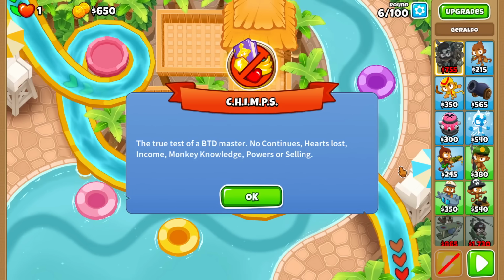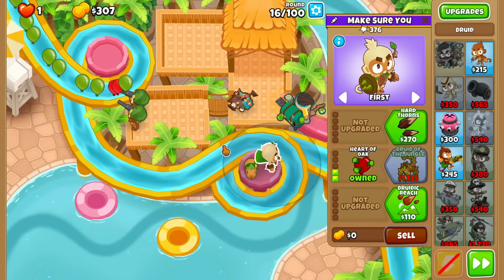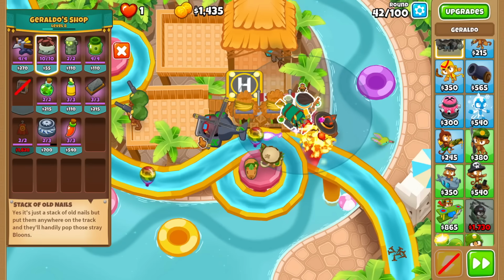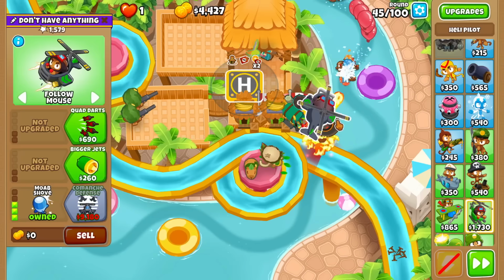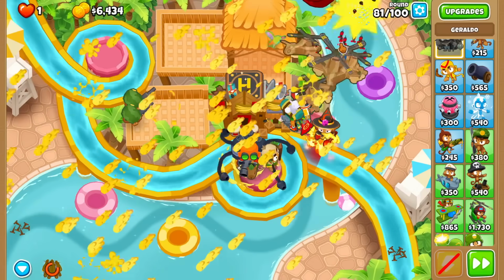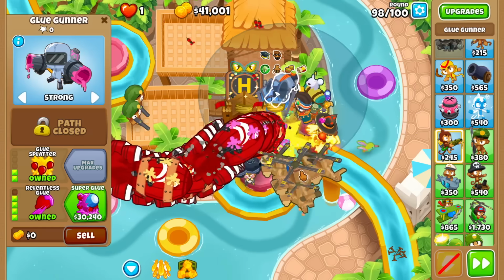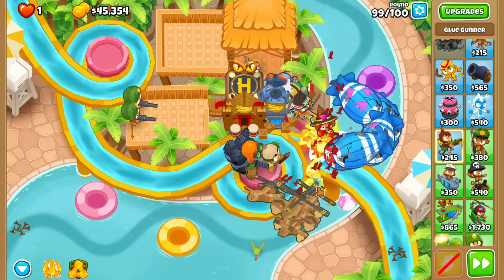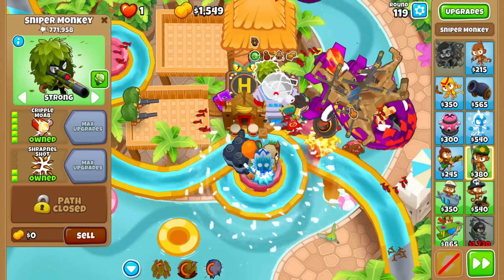I Was Wrong About The Comanche Commander... (Bloons TD 6)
I Was Wrong About The Comanche Commander... BTD6 / Bloons TD 6. I haven't used this tier 5 heli pilot very much ever since the release of the game where it was incredibly broken... but with a plethora of buffs in the last several years, might it be time to start using it again?